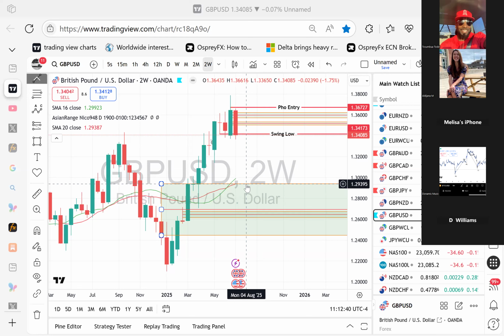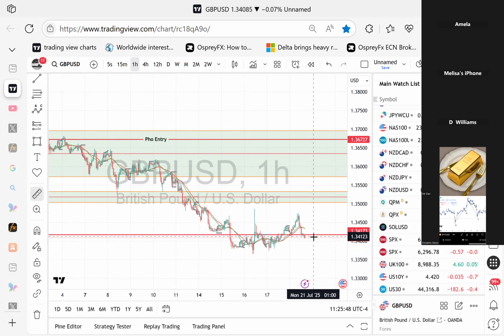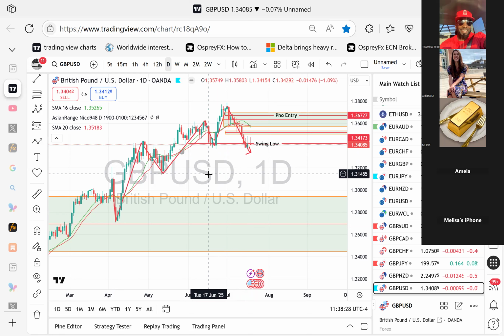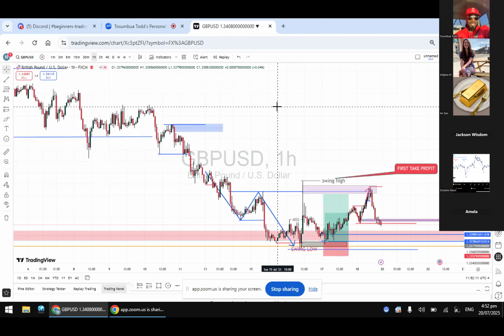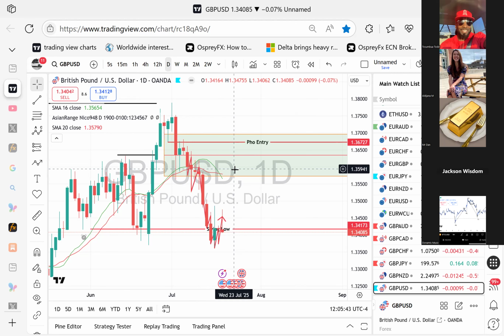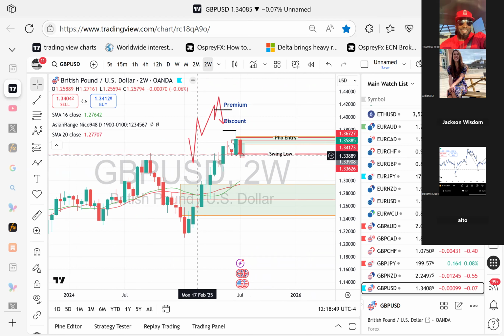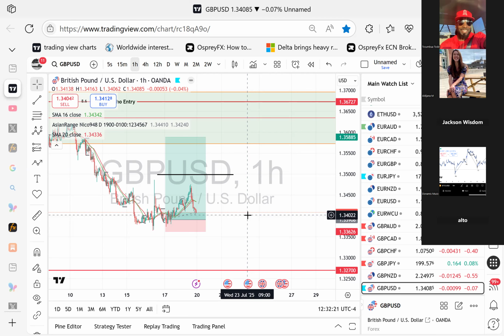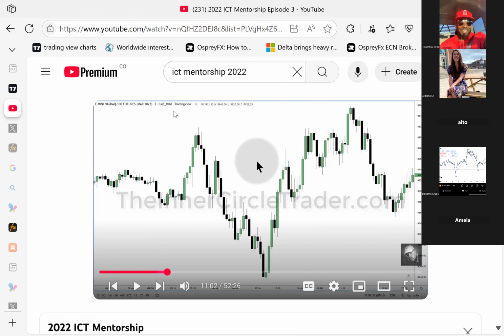Beginner Trading Session (Fibonacci)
Hey traders, join me for a BTs as we discuss how to use the Fibonacci tool.